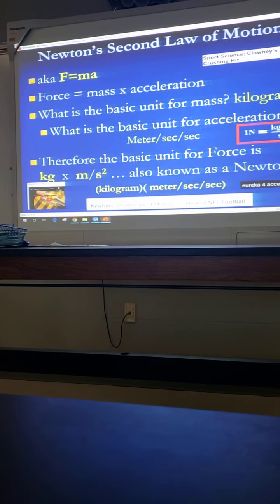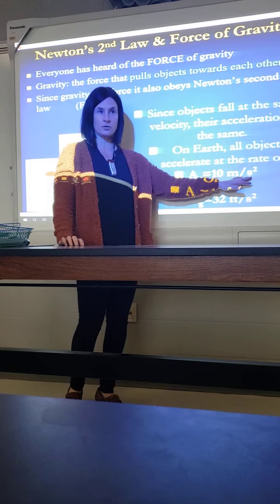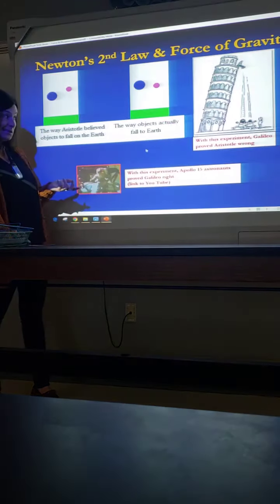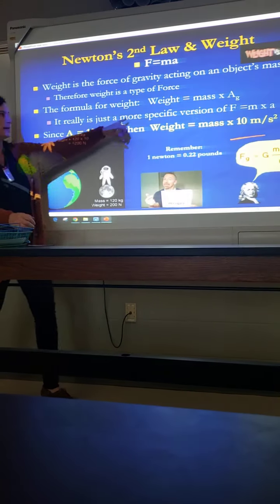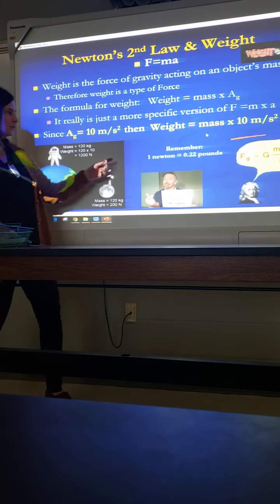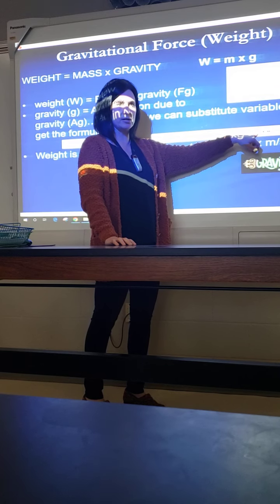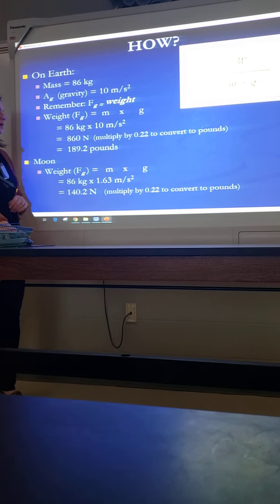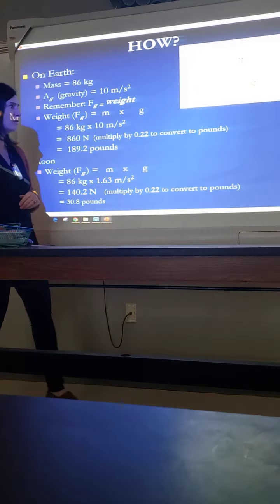#44-51 Force & Dynamics